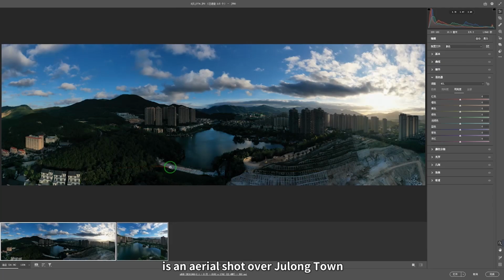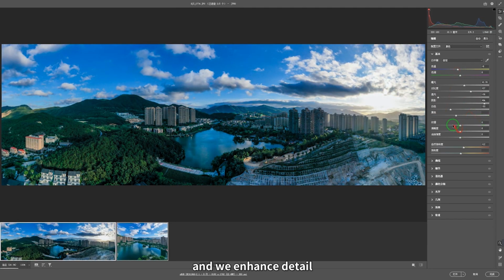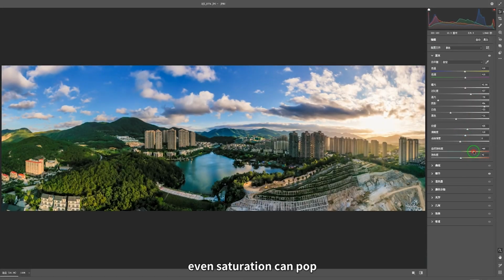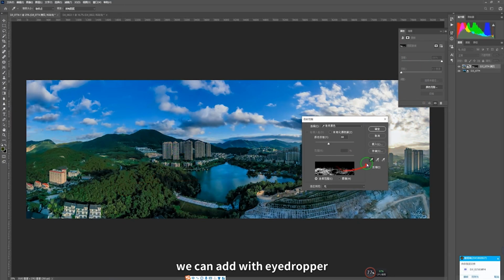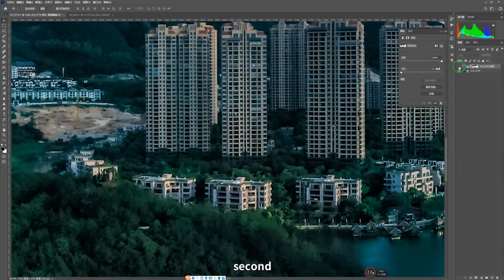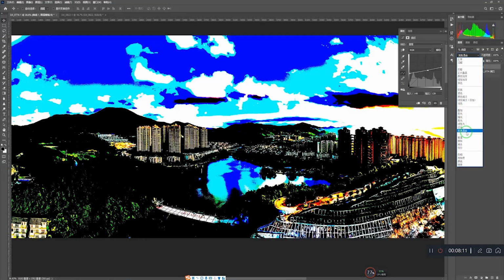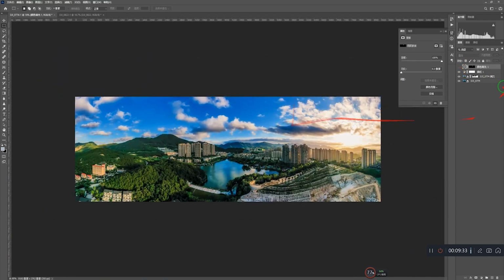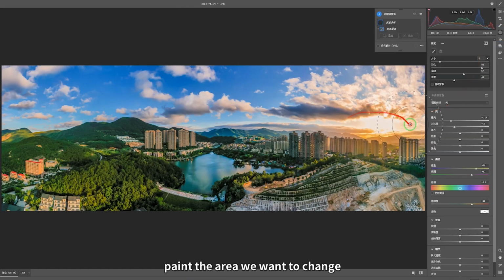3 9 Beautification of Landscape Theme Images